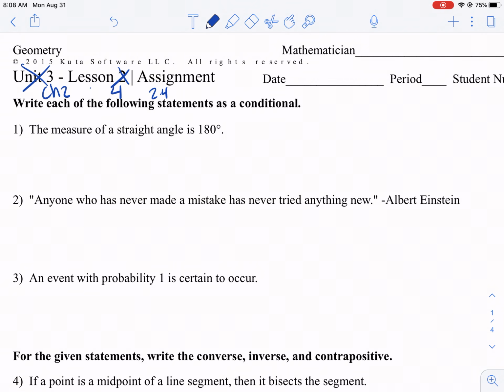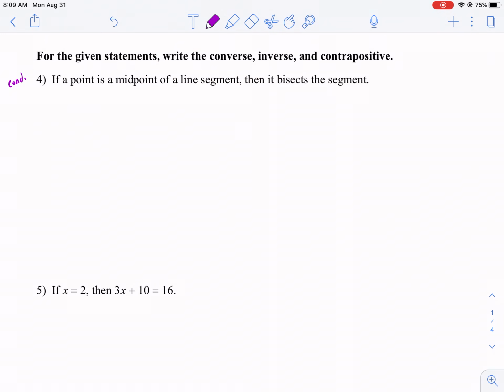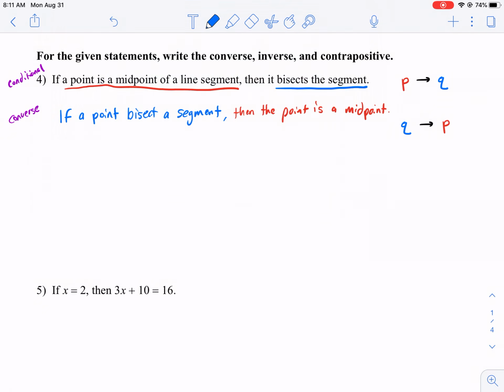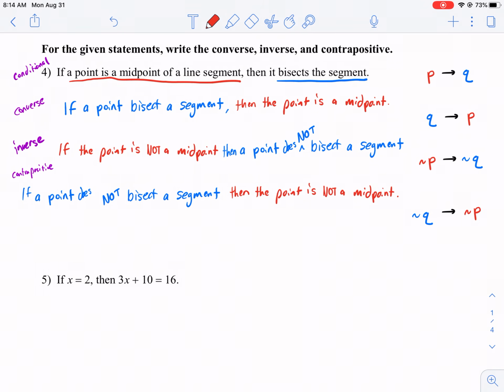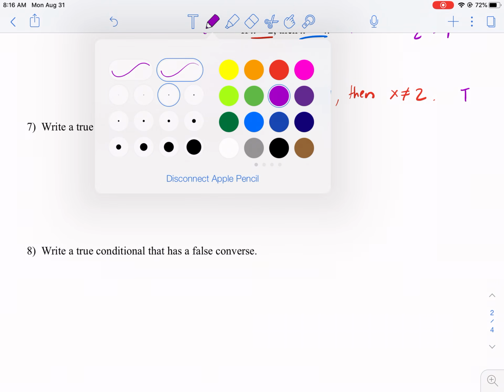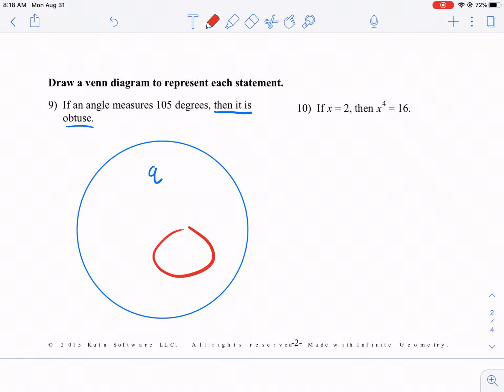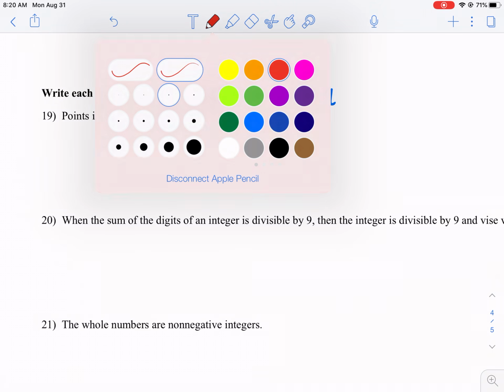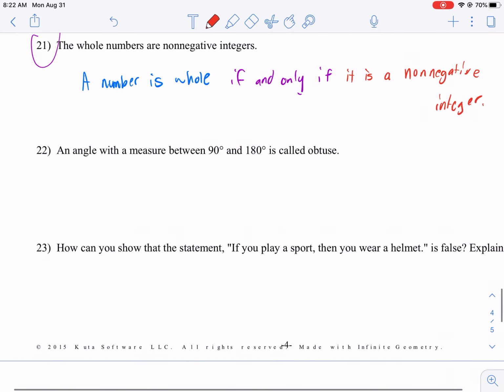Kuta Tutorial: conditional and biconditional statements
Conditional, converse, inverse, contrapositive, and biconditional statements.